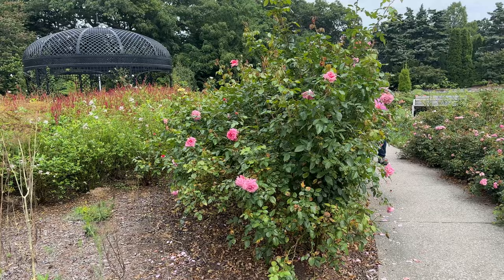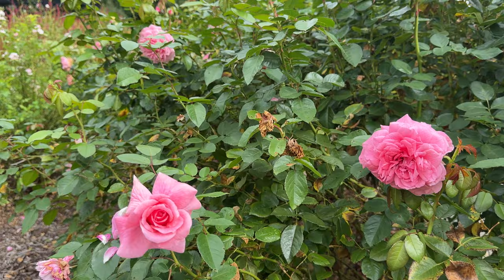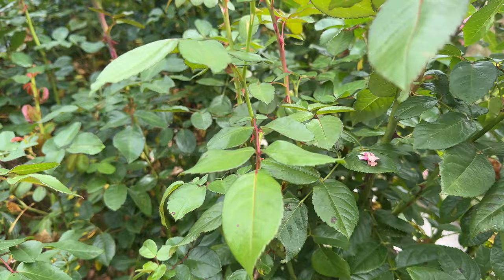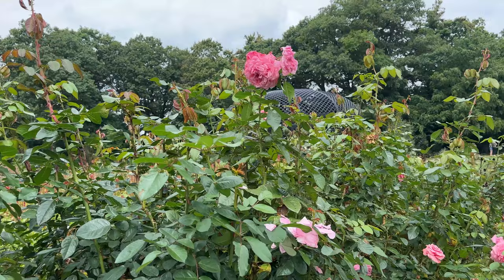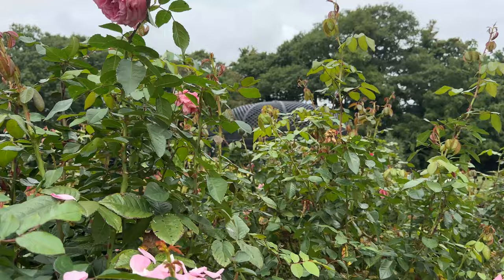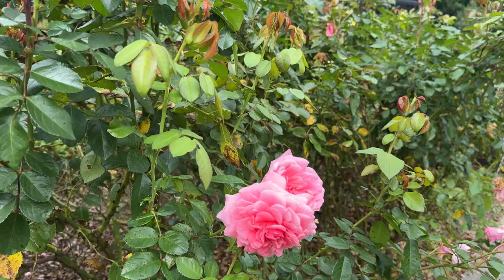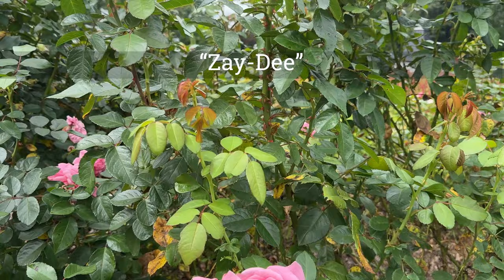🌹 Zaide Kordes Rose / KORparofe / Pink Rose / Fragrant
A short video of Zaide, prounced "Zay-Dee".

Zaide is also known as:
• KO 94/2189-99
• KORparofe
• Mireille Darc

🌹 SOCIAL MEDIA 🌹
🌎 Rose Geeks Facebook Group to Share Your Roses